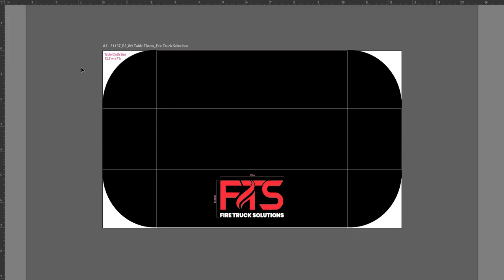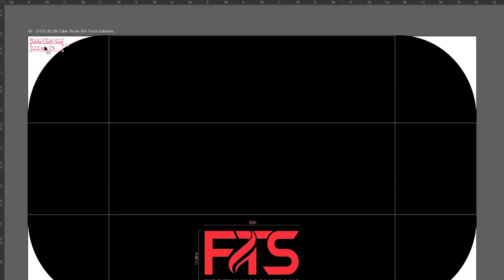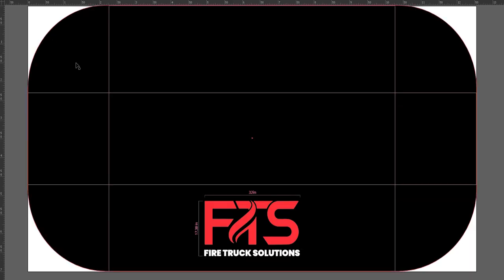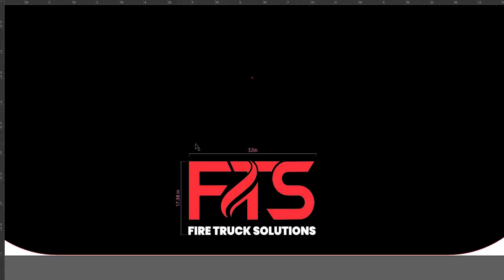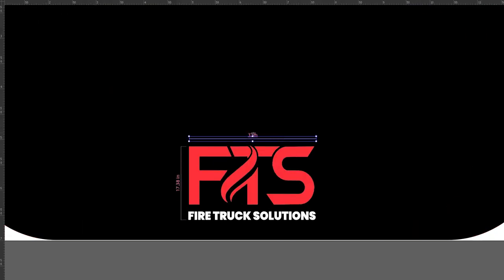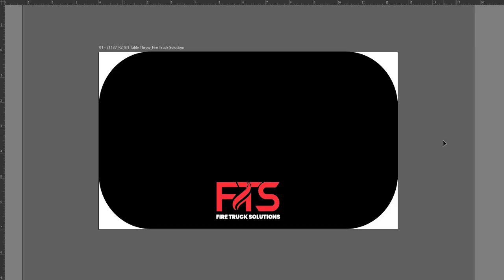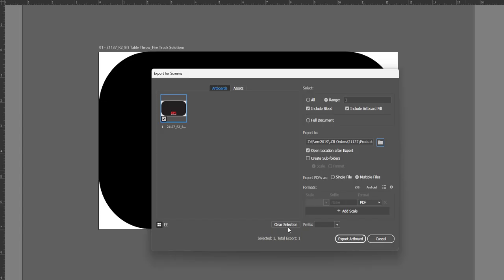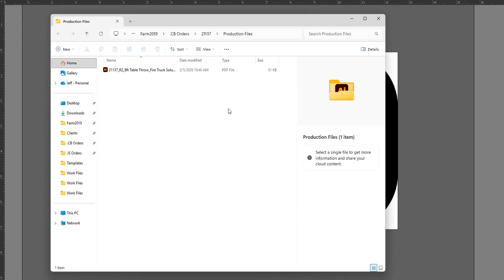Design | Adobe Illustrator | Creating Production Files for Table Cloths | CG